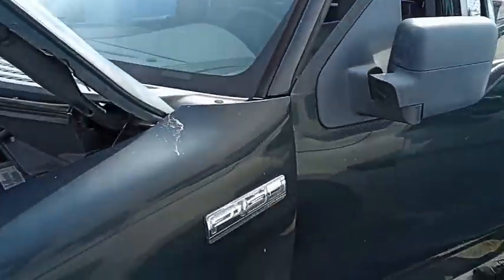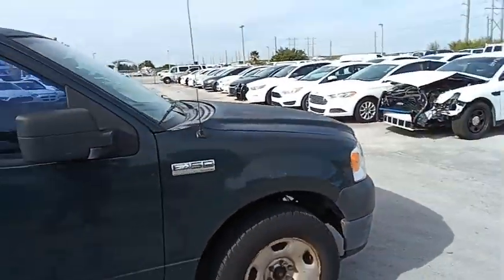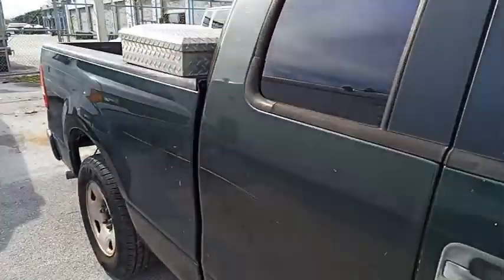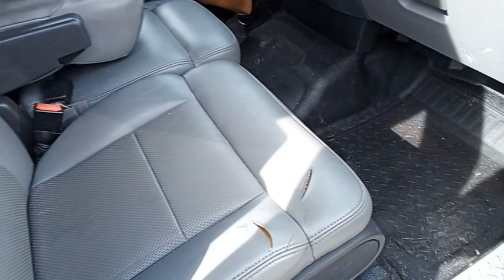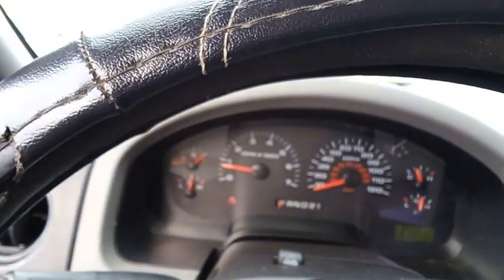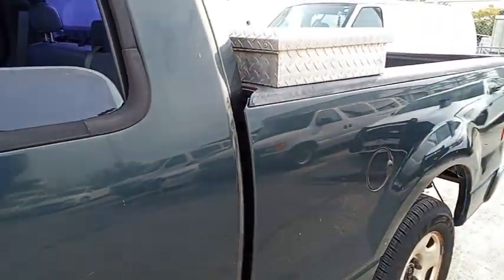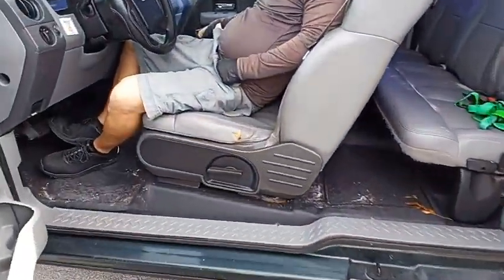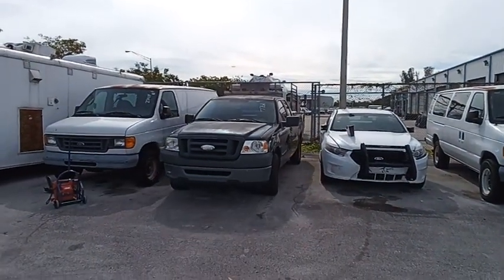GovDeals: 776A/ 2006 Ford F-150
776A/ 2006 Ford F-150 sold by Miami-Dade County, FL on GovDeals.com